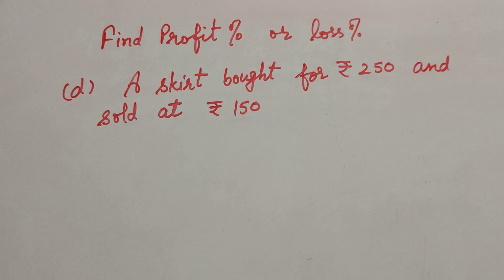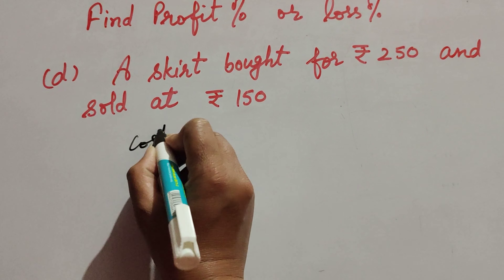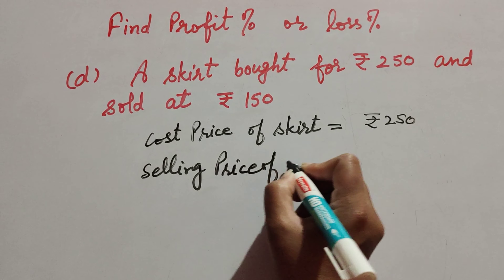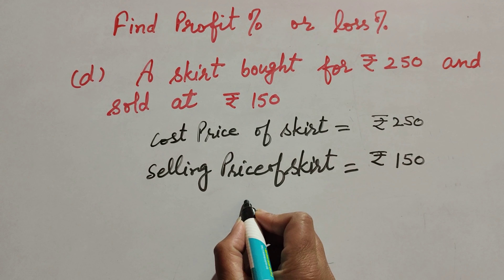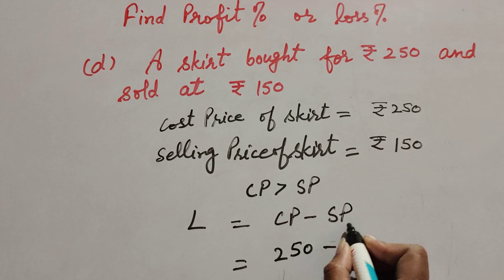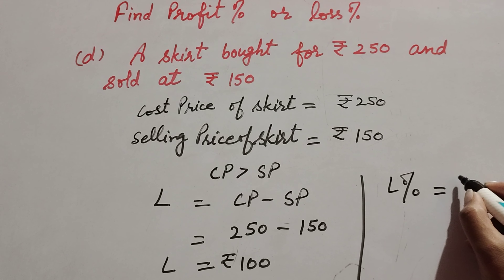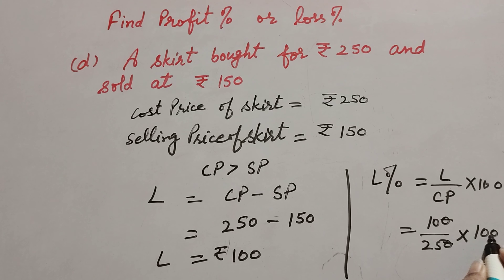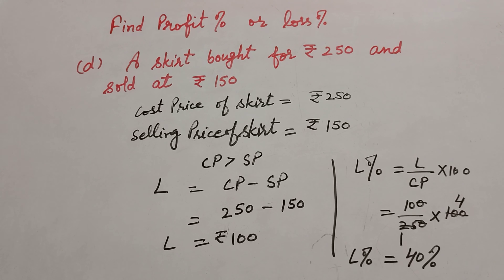find profit percent or loss percent the skirt bought for Rs250 and sold for Rs150 || Its Study time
Book NCERT
Ex. - 8.3, Q - 1(d)
Find profit percent or loss percent if a skirt  bought for Rs250 and sold at rupees 150

Content cover

Find profit percent or loss percent if a skirt about for rupees 250 and sold at rupees 150
What is the profit percent or loss percent of a skirt bought for rupees 250 and sold at rupees 150
How we find profit percent or loss percent if a skirt bought for rupees 250 and sold at rupees 150

Thanku.